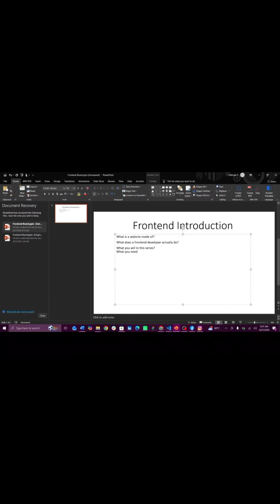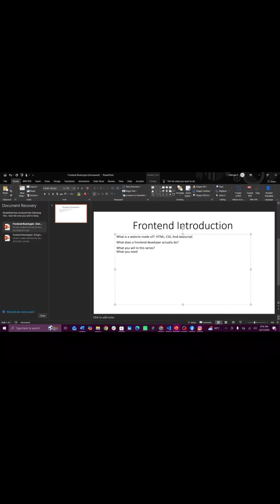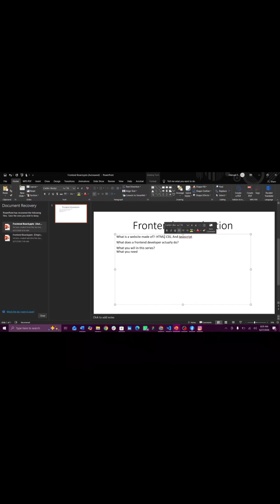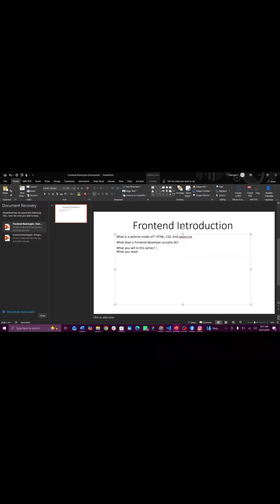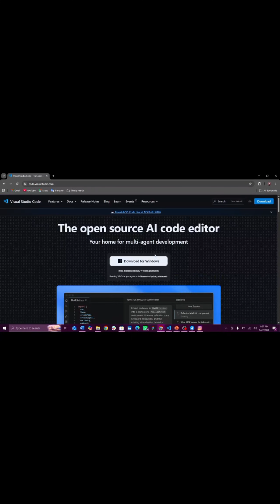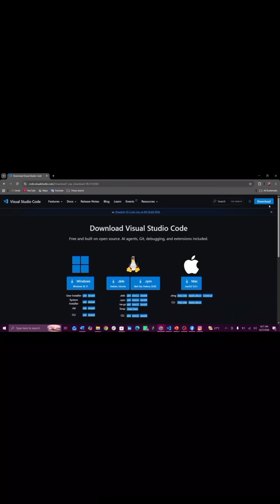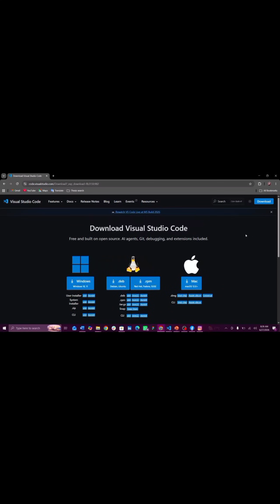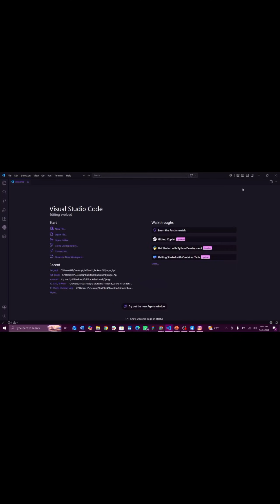Do you want to learn coding for free? Watch this first.